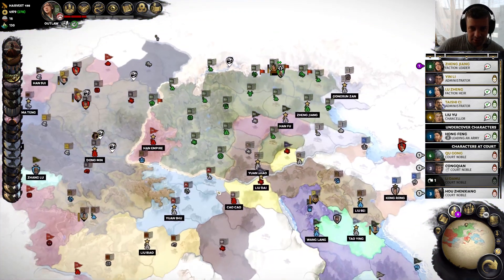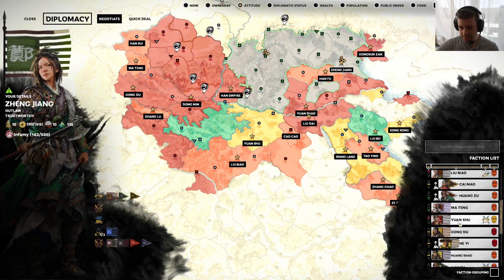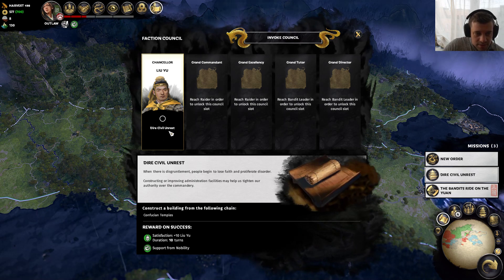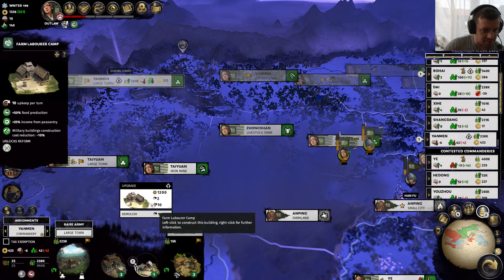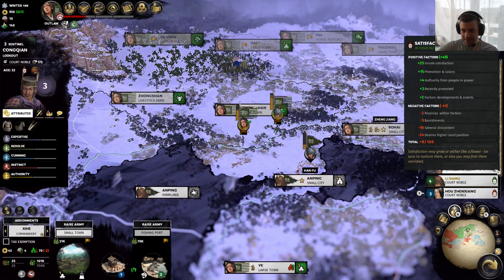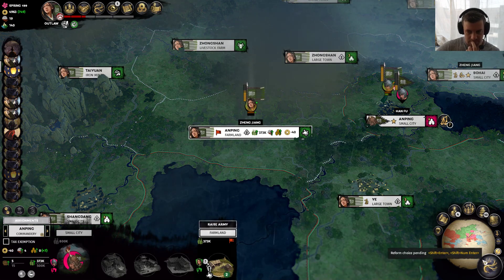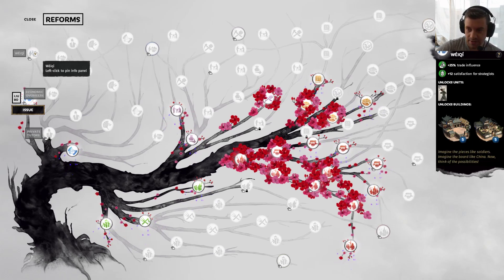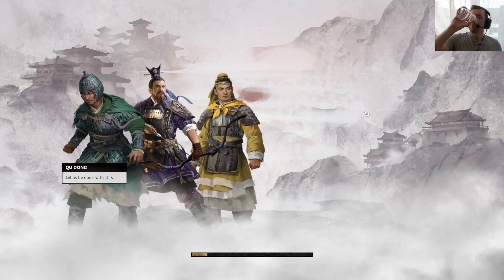Zheng Jiang Legendary - Part 9 - Donut Hole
Let's play some Zheng Jiang on Legendary. Not sure how far I'll get in the game, but I'm going to do my best to go forth and conquer!

Always learning and would love to hear your thoughts on my play in the comments. I always learn a lot from the community of gamers that watch our videos.

Thanks!
4XAlchemist